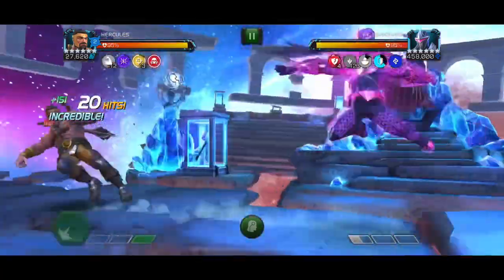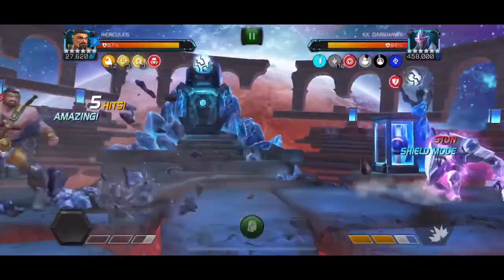Hercules vs Abyss Darkhawk - Abyss Path 4: “Herc That!”